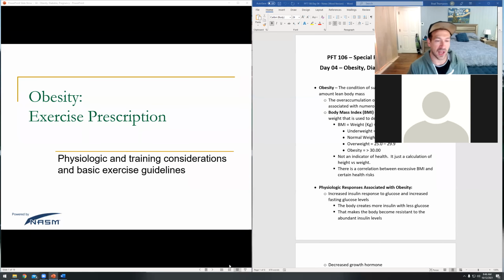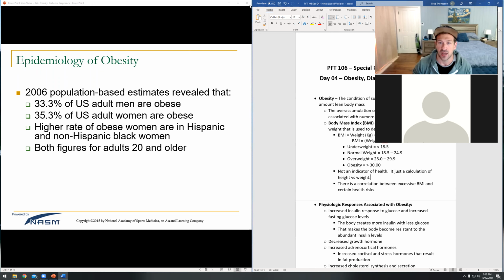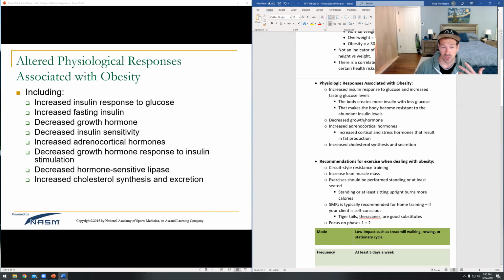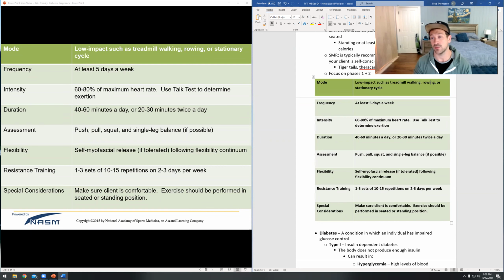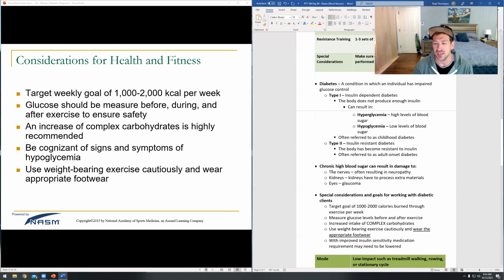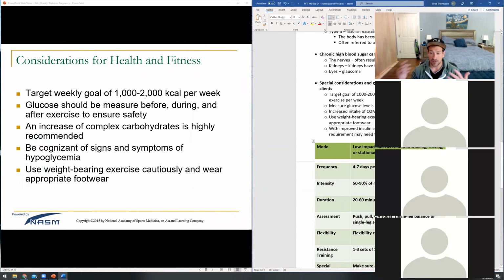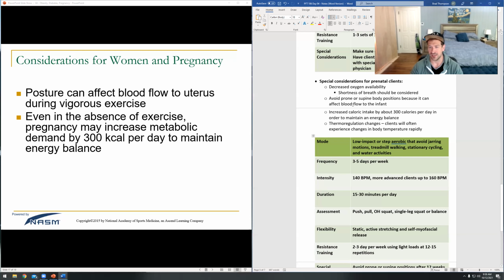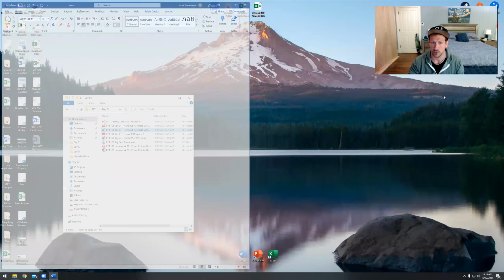PFT 106 (Special Populations Fitness) Power Point 04 - Obesity, Diabetes, and Pregnancy